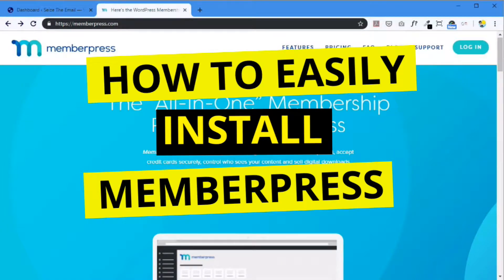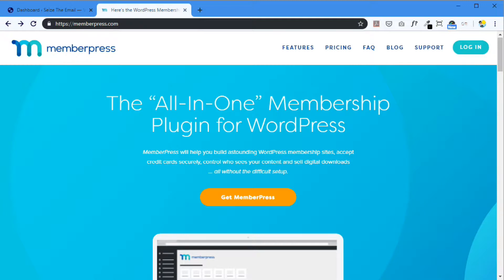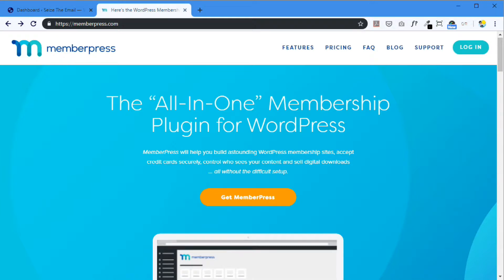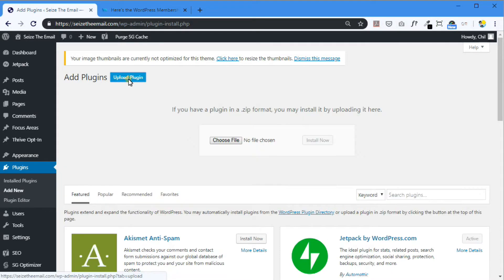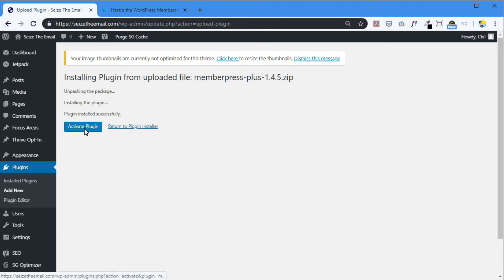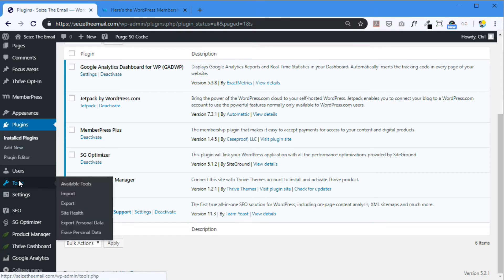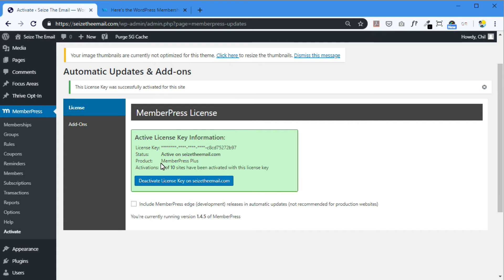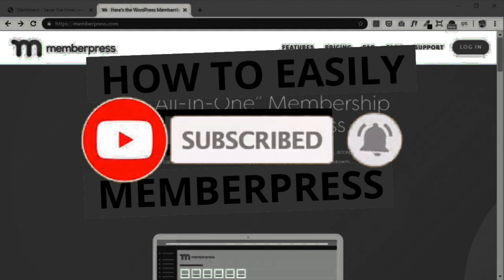How to Easily Install MemberPress Plugin for a WordPress website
What is the best Membership Plugin for WordPress? Well after some reasearch of very successful Online Businesses, I conclude that MemberPress is the answer.  This video shows you how easy it is to install it.

MemberPress is great because not only does it have a lot of powerful features to turn your WordPress website into a Membership Site, but it is also very easy and intuitive to use. It also integrates well with other software like Email Automation and Online Course Making.

If you are interested in creating your own Membership Site, subscribe because I'll be showing people how to start an Online Business using the best and most affordable tools available in 2019.

My Gear!